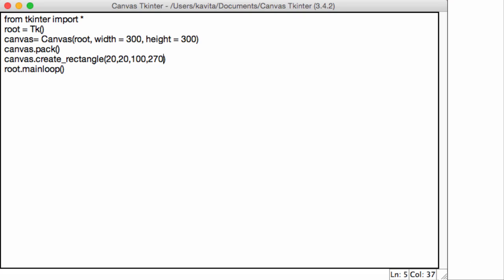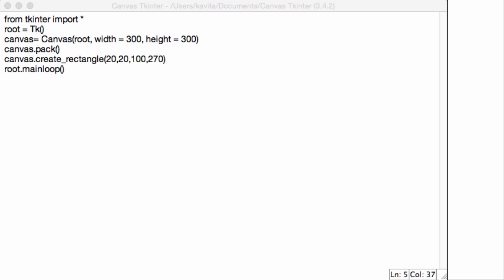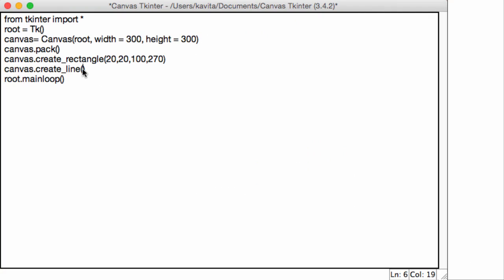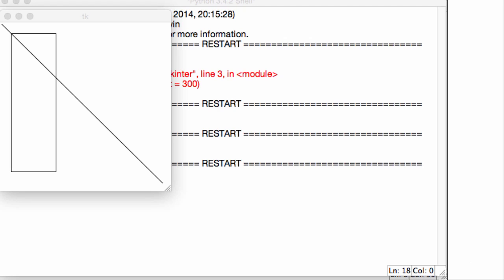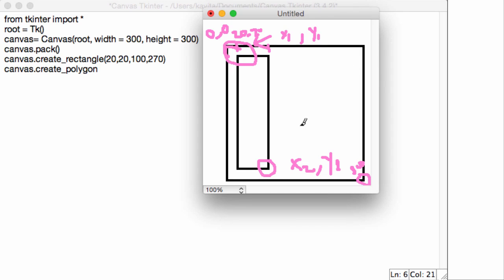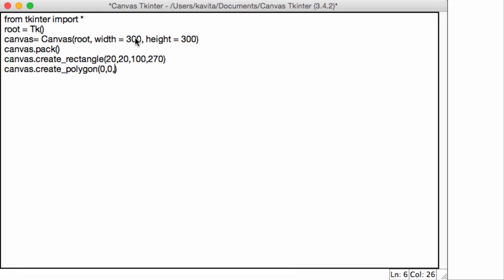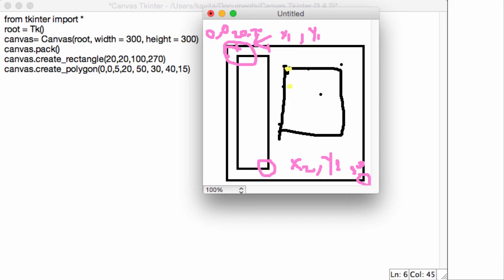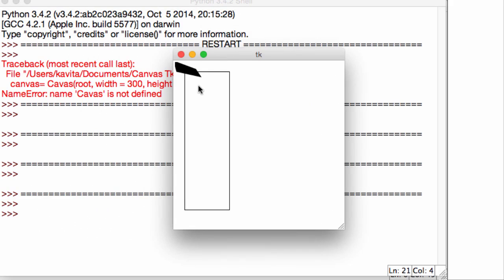021 Canvas Objects